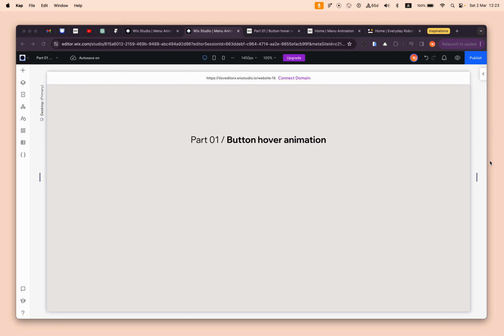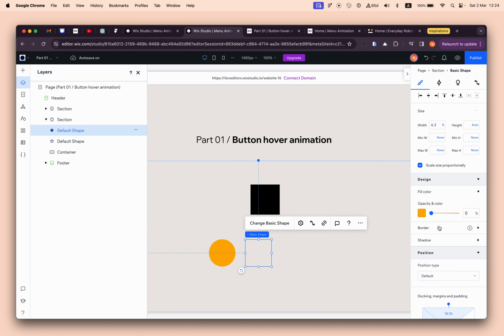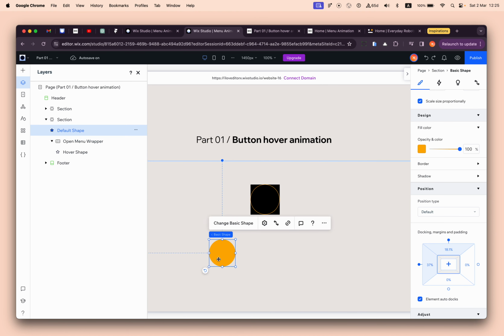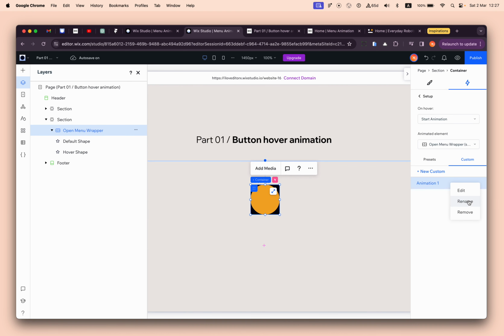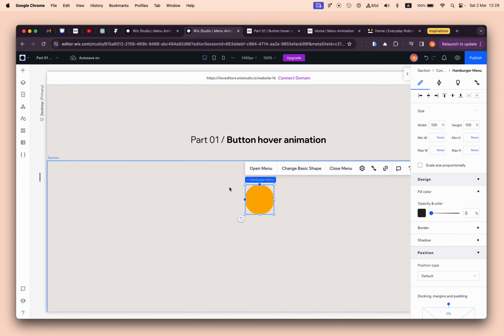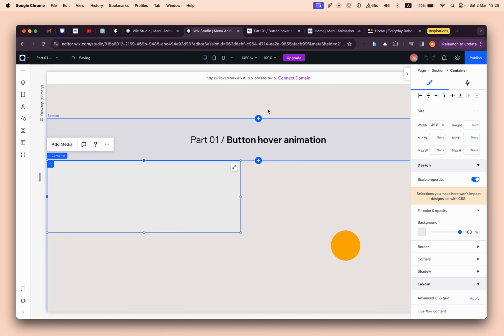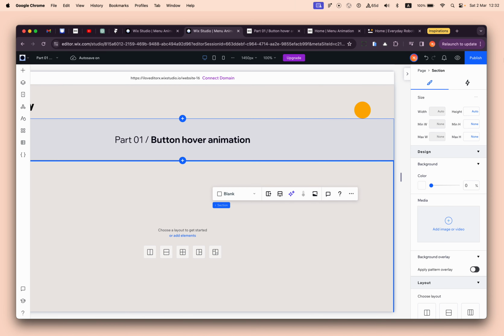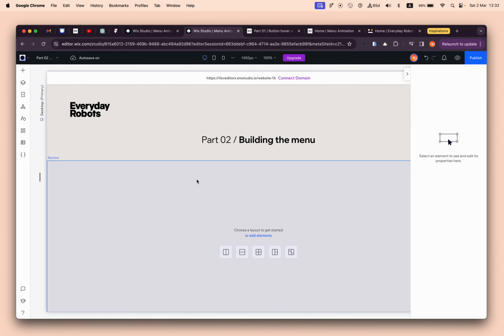Creating a Slick Menu Animation | Part 1 | Wix Studio